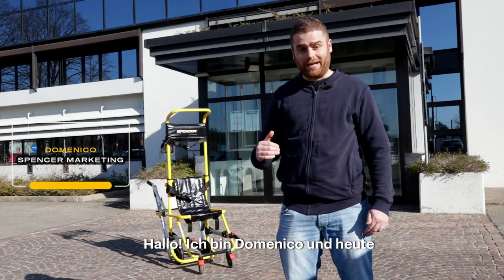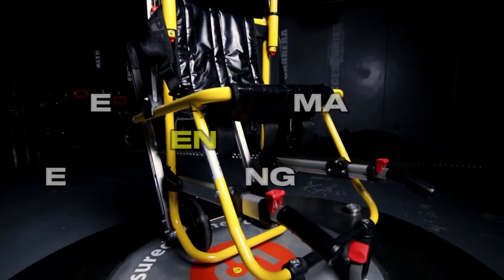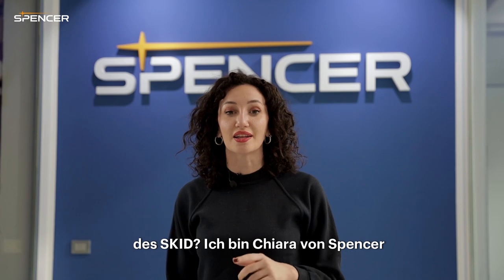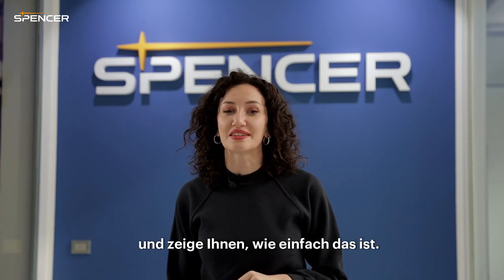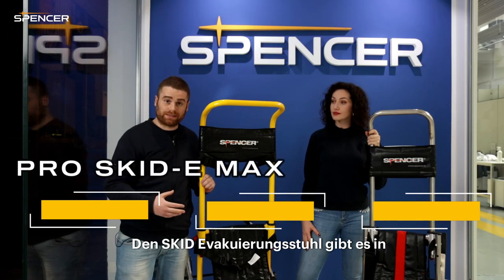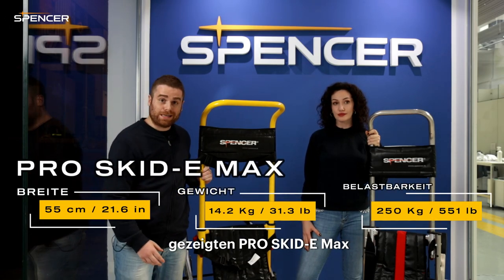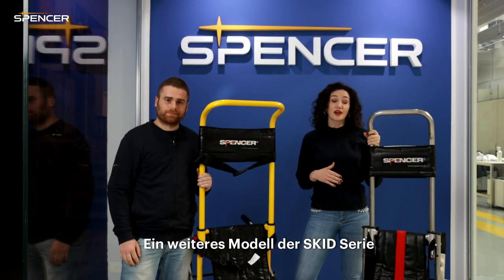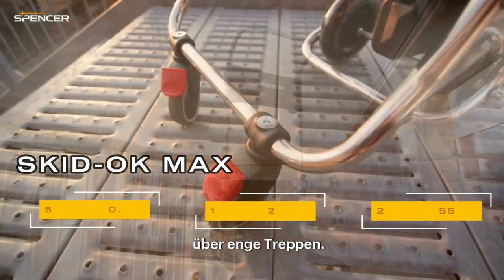So evakuieren Sie gehbehinderte Personen aus mehrstöckigen Gebäuden mit den SKID-Rettungsstühlen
In diesem Video erfahren Sie, mit welchen Schritten Sie den Skid Evakuierungsstuhl einsatzbereit machen, um Verletzte oder Menschen mit Behinderung aus einem Hochhaus zu evakuieren, wenn Aufzüge oder andere Evakuierungssysteme nicht vorhanden sind oder nicht verwendet werden können.

00:00 Vorstellung des Skid
00:11 Einführung
00:34 Entnahme des Skid aus der Wandhalterung
00:44 Aufklappen des Skid Stuhls
00:57 Hochziehen des Handgriffs
01:05 Positionierung des Patienten im Stuhl
01:30 Vorbereitungen vor der Treppe
01:53 Herabgleiten über die Treppe
02:23 Wiederanbringen des Skid an der Wandhalterung
02:43 Pro Skid-E Max
03:05 Skid-Ok Max
03:22 Kontaktdaten